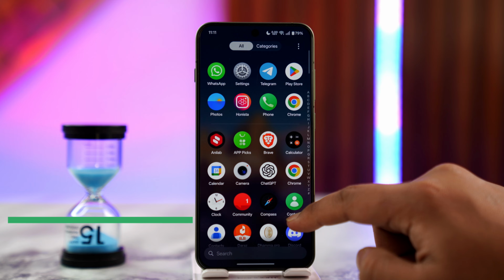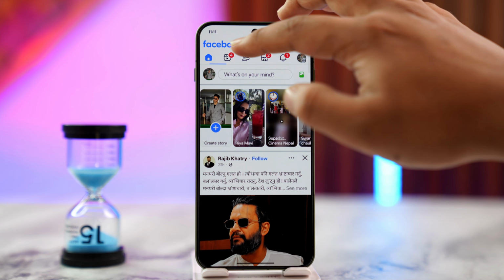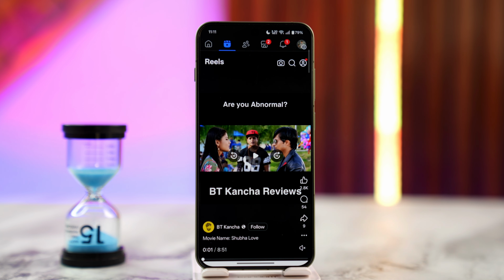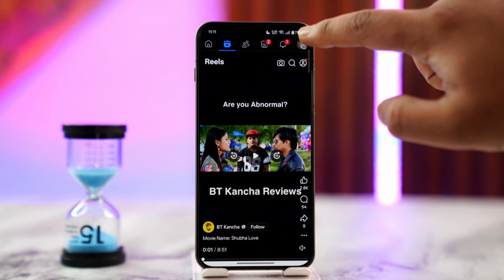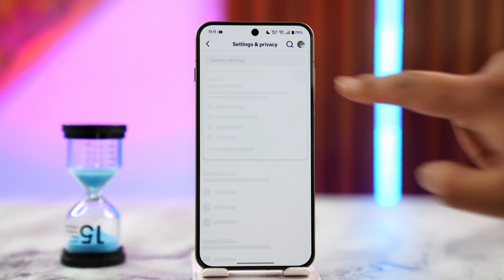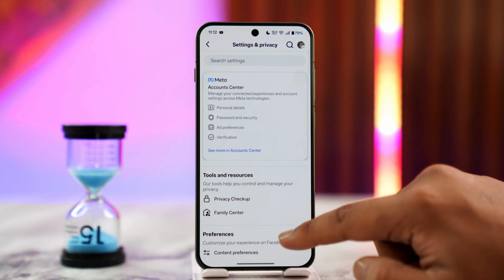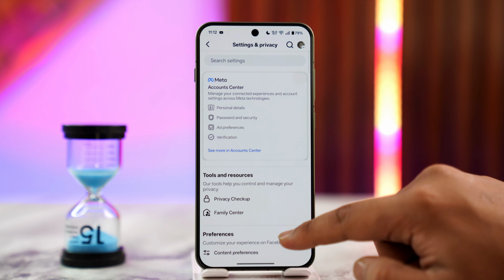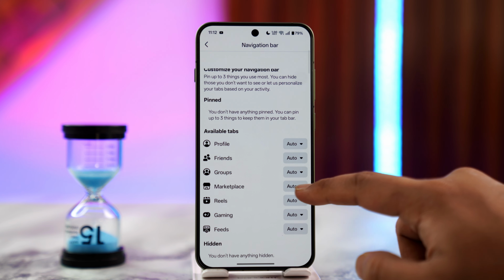How To Fix Facebook Video Icon Missing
If the Facebook video icon, also known as the Facebook Watch tab, is missing from your app, it usually means the feature has been hidden automatically due to inactivity. Facebook customizes your navigation bar based on what you use most often, so if you haven’t watched videos recently, the icon might disappear from the top or bottom menu. Fortunately, you can easily bring it back through your settings by customizing your tab bar.

To fix this, open the Facebook app and tap the menu icon in the top right corner of the screen. Once you’re in the menu, tap the gear icon to open Settings and Privacy. Scroll down until you find the option called Tab bar, and tap on it. Under this section, select Customize the bar. You’ll now see a list of icons that can appear in your navigation bar, such as Home, Profile, Feeds, Notifications, and Reels or Watch.

Look for the option labeled Reels or Videos (sometimes shown as Facebook Watch). It might currently be set to Auto, which means Facebook decides when to display it. To make sure it always appears, tap on it and change the setting from Auto to Pin. Once pinned, the video icon will permanently show up in your navigation bar at the top or bottom of the app, depending on your device.

After making this change, go back to your main screen, and you should see the video or Watch icon restored to your menu. This allows you to quickly access Facebook Watch to browse and watch videos again.

Timestamps:
0:00 Introduction
0:07 Understanding the missing video icon issue
0:19 Why Facebook hides unused tabs
0:30 Opening the menu and accessing settings
0:45 Going to Tab bar customization
0:54 Finding the Reels or Watch option
1:02 Setting it to Pin
1:08 Restoring the icon to the navigation bar
1:11 Conclusion